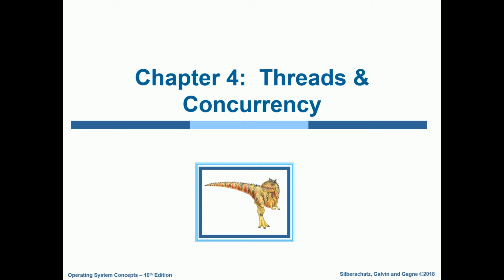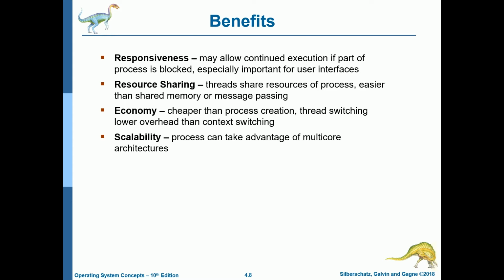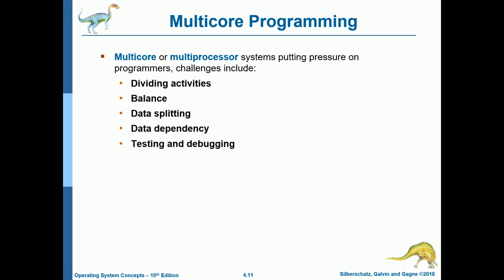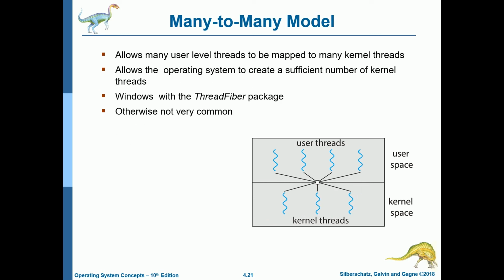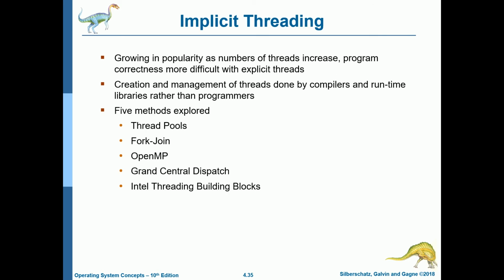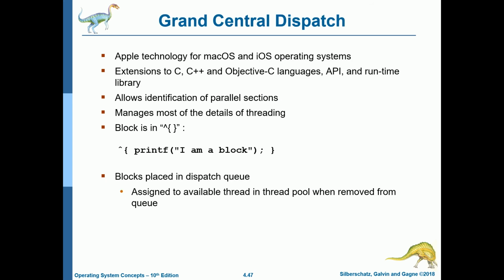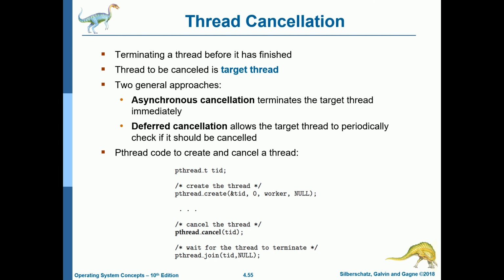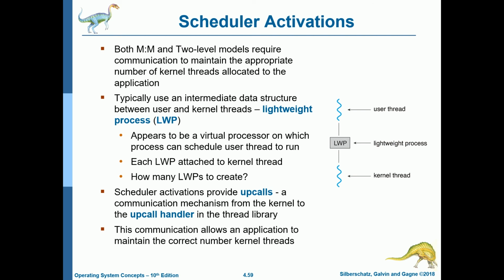CSCE311 Sum2025 04 Threads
In this virtual lecture, we begin discussing the importance of Threads and how they are managed.